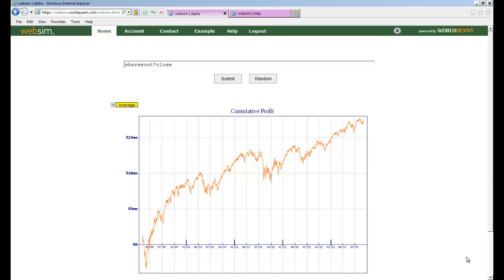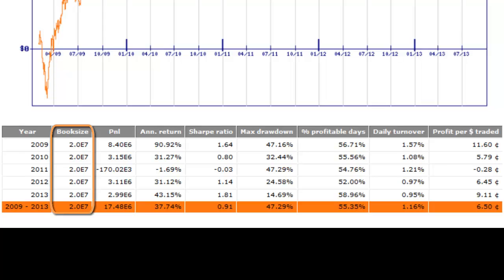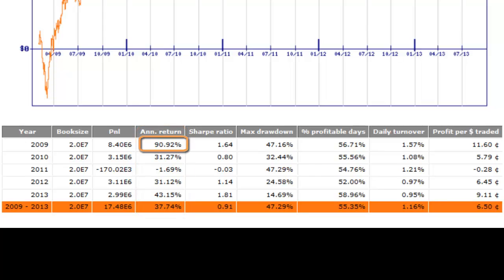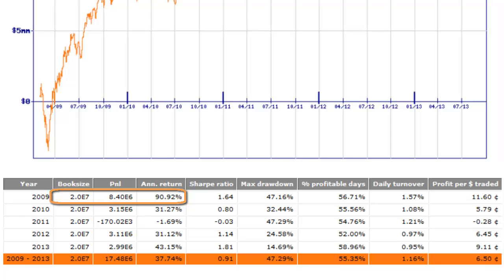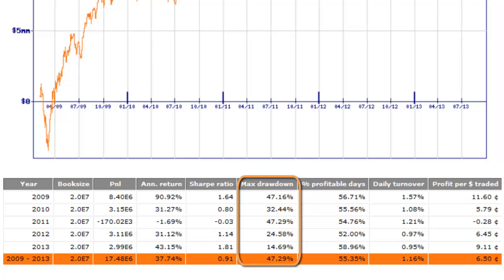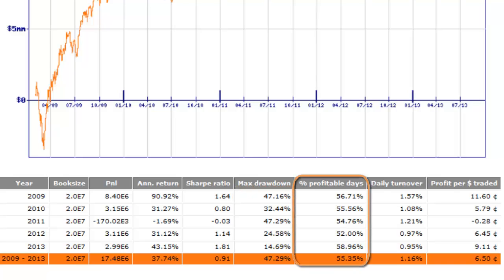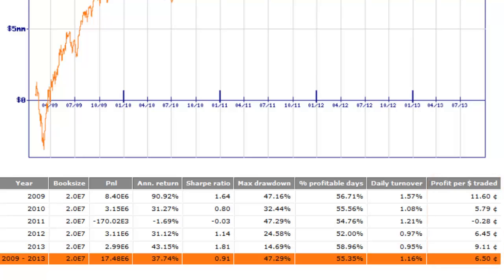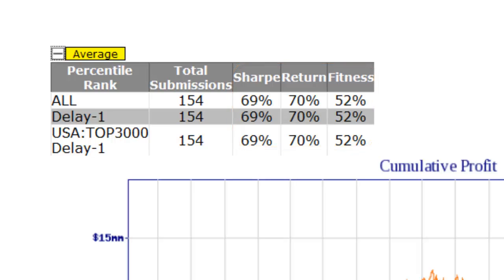websim 1 3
websim 1 3   多參數策略回測